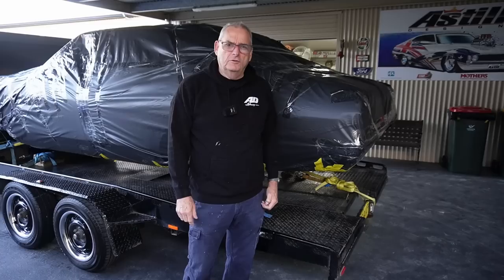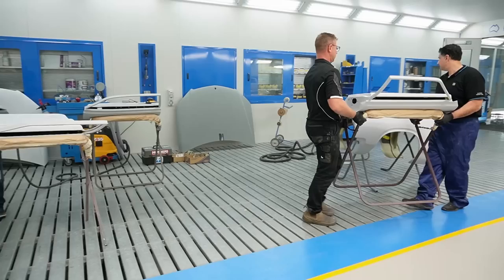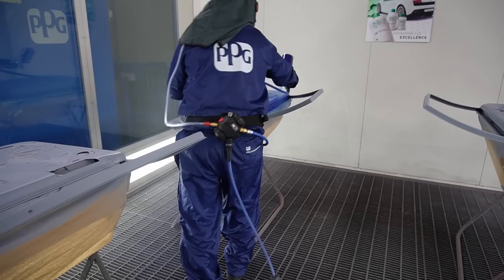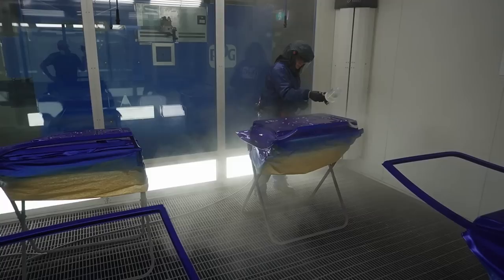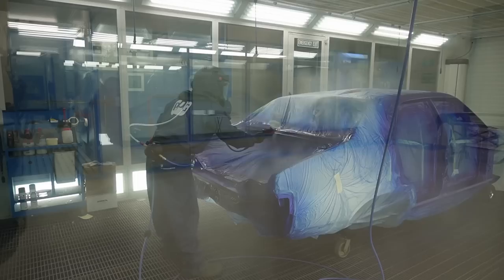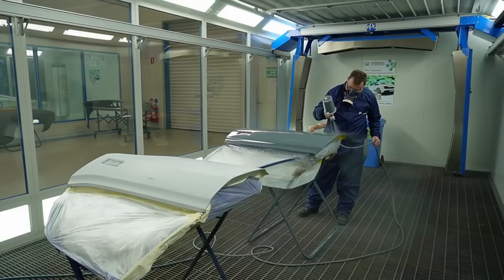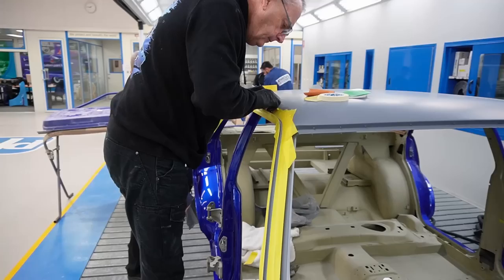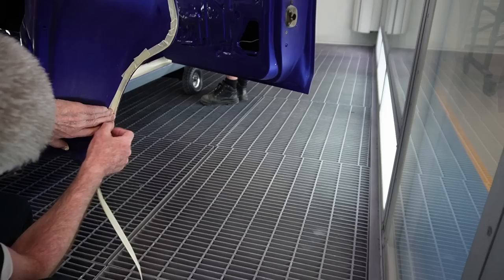Painting BOSSXC at PPG | Road to Summernats Top 60 #44 | Ford Falcon Show Car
Welcome to the Forty-fourth instalment of Road to Summernats Top 60 by Astill Design.

Howard Astill and Darren load up BOSSXC onto the trailer and take it up to PPG in Eastern Creek for paint application.
Many hands and many hours from Howard, Darren and the guys from PPG were put into all panels to get them just right for paint.
Howard and John Hiristias talk you through the process they took on this XC Falcon for paint application.
Technical information
• WOW primer in High Build mode – IN SG6 Spectral Grey 6
• Guide coat – Blocked P320 dry – Rub deep into the peel
• Guide coat blocked P400 Dry – Remove P320 scratches
• 150 mm P400 Dry with interface pad on 5mm orbit / Spot prime rub throughs G6 Aersol – remove linear / straight scrataches
• Light rub P800 dry with interface pad 150mm sander 5mm orbit – Final check and smooth out G6 aerosol without sanding through
• Clean water metho cleaner SWX 250 / Followed by prepsol – Two types of contaminants needs two cleaners -R.G water meth removes sweat, prepsol does not.
• Colour application    Sata X5500HVLP 1.3 I – 2 Turns out from closed / 1.5 bar / Fan fully open – 1.0 bar for final drop/technique coat – slow thinner / Hardener as per PDS
• Clear application Sata X5500RP 1.3I  - 2 Turns out from closed / 2.2 bar / Fan fully open -  Deltron D800 or DC 516 to seal of base fast hardener / medium thinner – get film hard and ready to sand for flow coat
• Use Sata X5500 RP -Reduced Pressure if using piston compressor – Atomises at a lower / reduced pressure vs HVLP – High Volume Low Pressure – Good with Screw compressor

Freeling - Lauren Duski